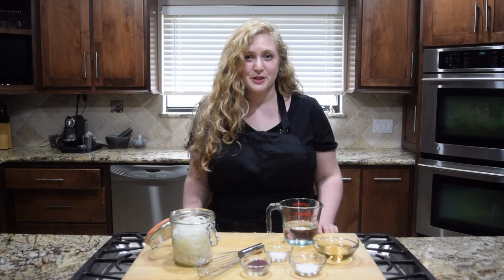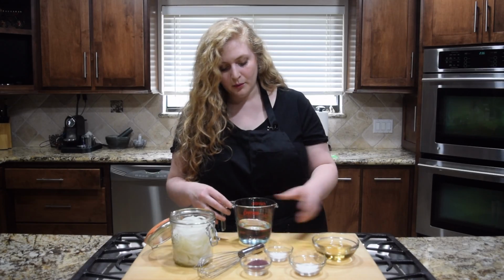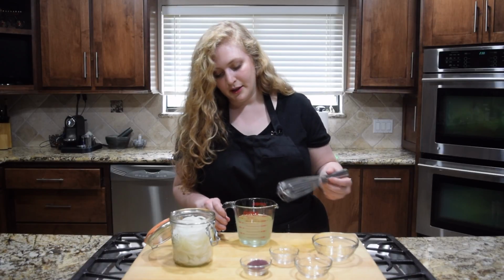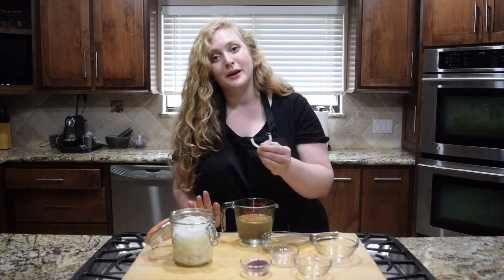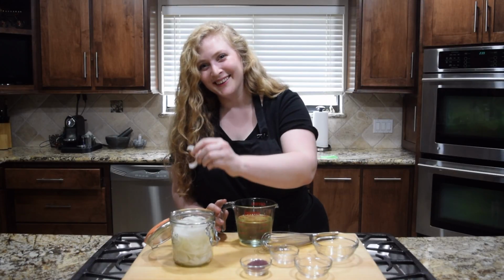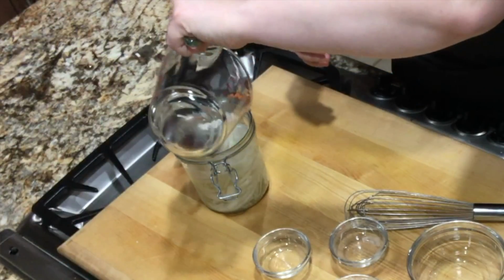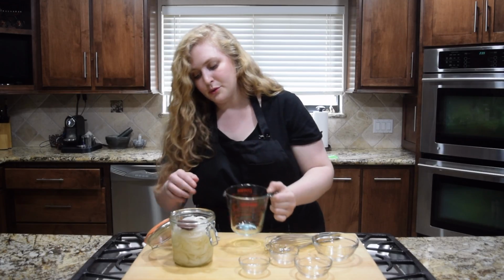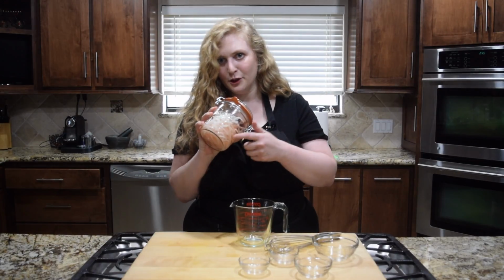How to Quick Pickle Onions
Faster pickling means more time for literally anything else.